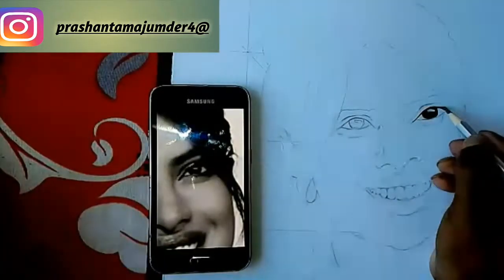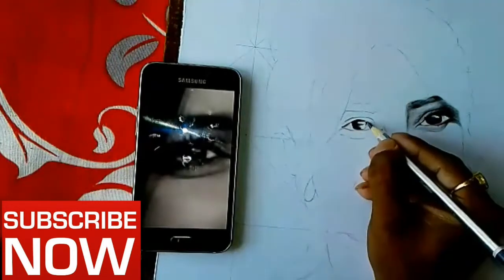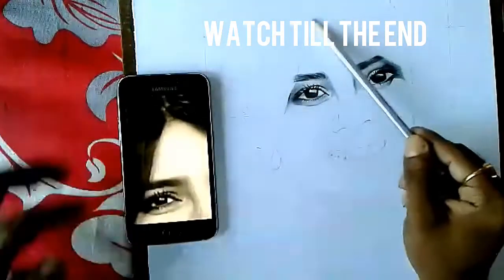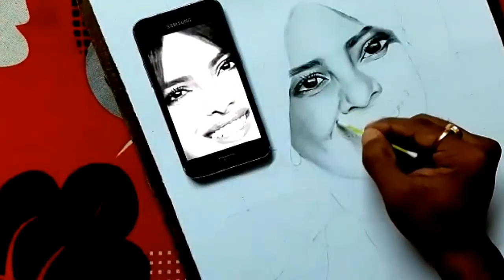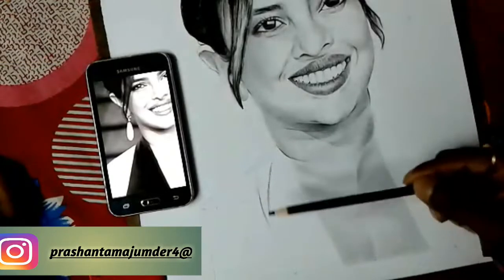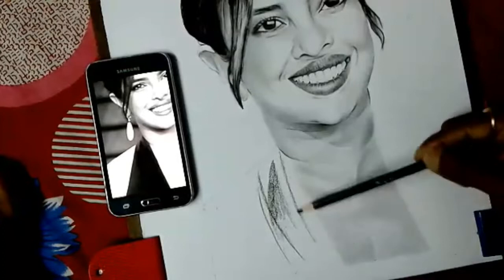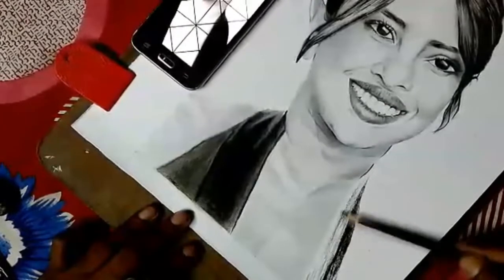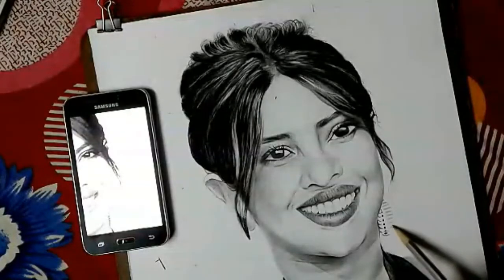Portrait of Priyanka Chopra | sketch of Priyanka Chopra | Priyanka Chopra drawing / time lapse video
Portrait of Priyanka Chopra | sketch of Priyanka Chopra | realistic shading techniques | time-lapse

The video will help you to improve your techniques of shading mainly in face, nose, lips,  eyes and hair.
Tools- Artline pencils,  Camlin charcoal pencils,  kneadable eraser , tombow mono mechanical eraser,  blending brush, cotton buds and white gel pen.

DM for commission work ( WhatsApp ) - 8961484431
Facebook - Sonu Majumder  ( prashanta )
Insta I'd -prashantamajumder4